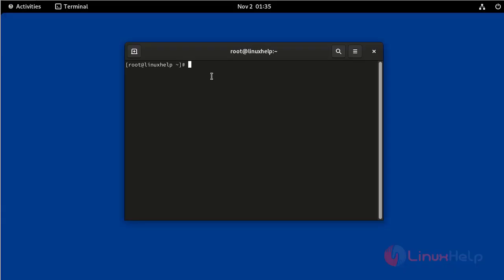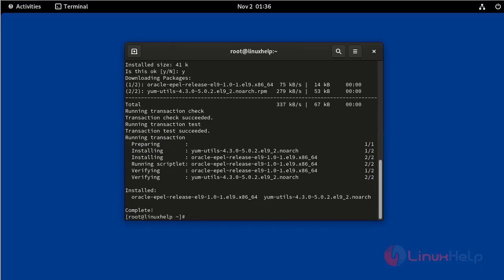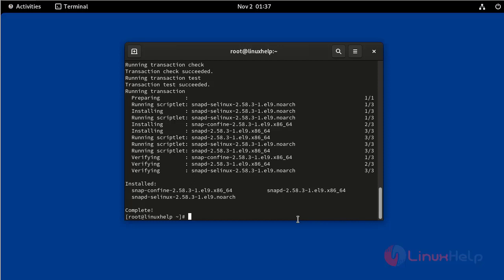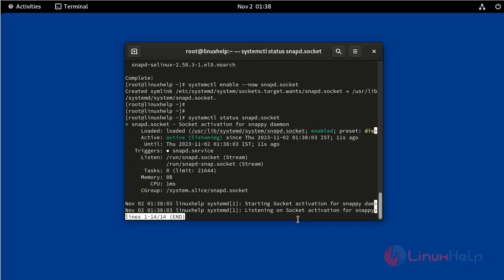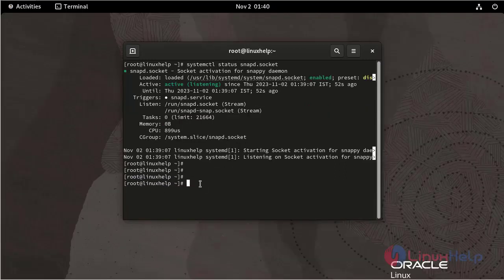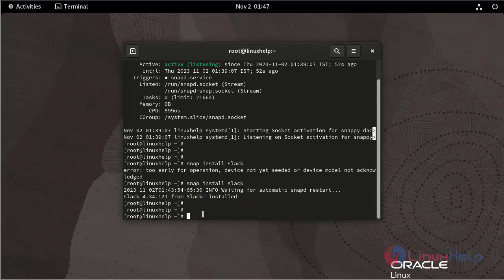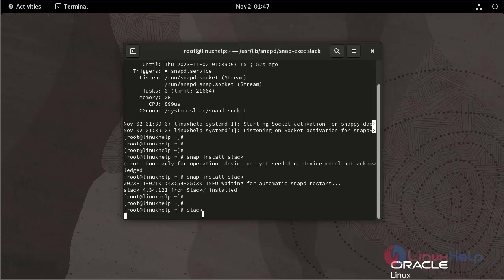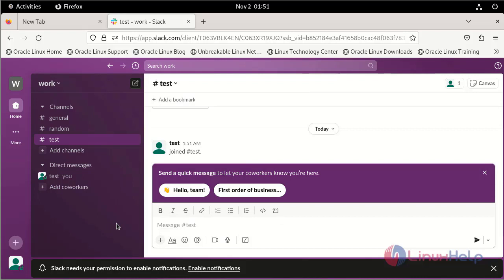How to install Slack on Oracle Linux 9.2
Slack is an international collaboration platform popular for bringing all your communication together. Slack allows you to organize conversations into channels for teams, projects, topics, or any other purpose you desire.